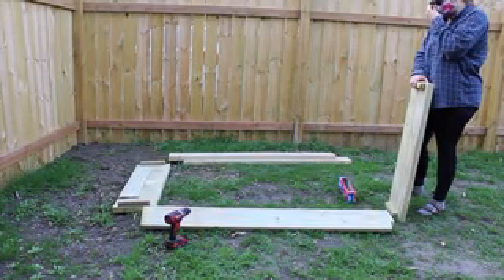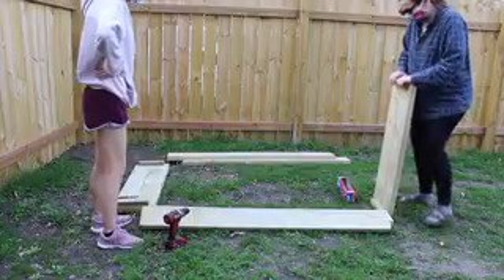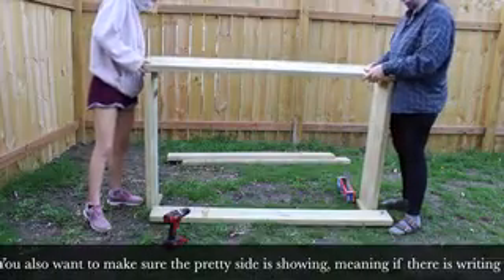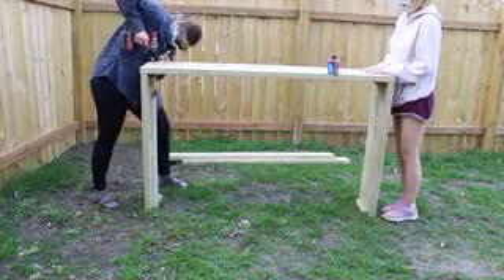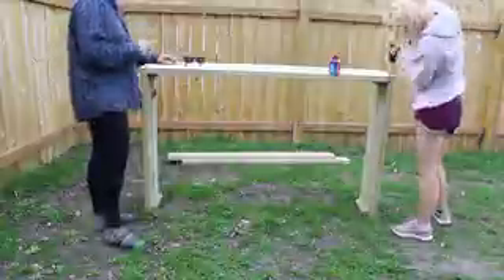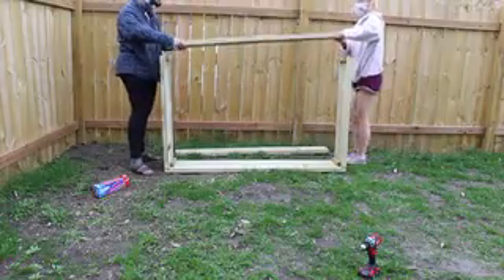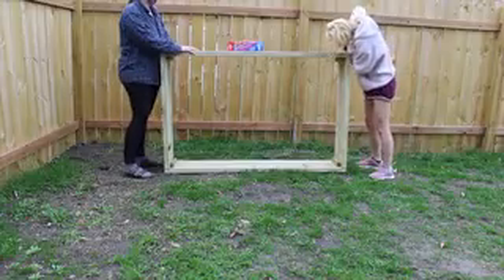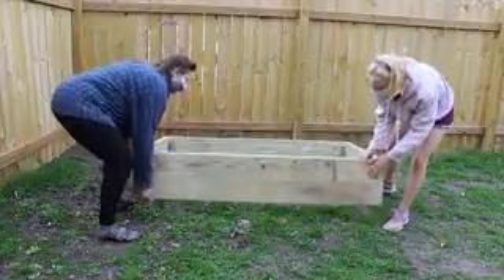Chard Your Yard Garden Bed Installation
A step-by-step guide for installing a Chard Your Yard garden bed.